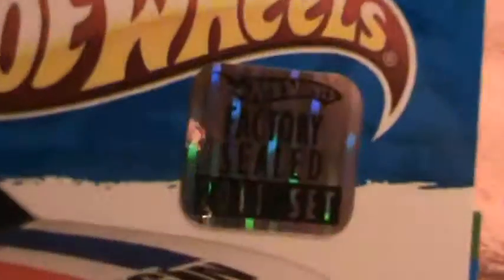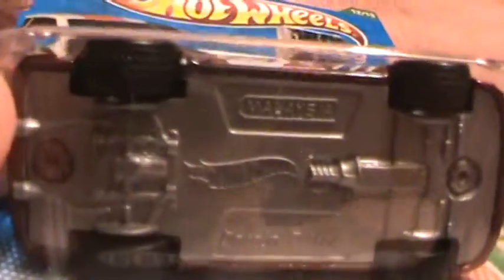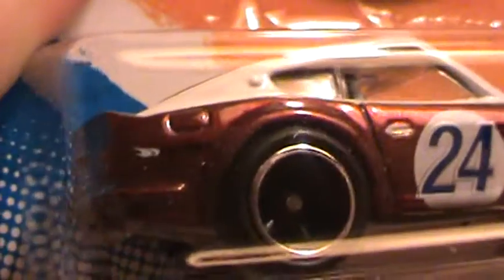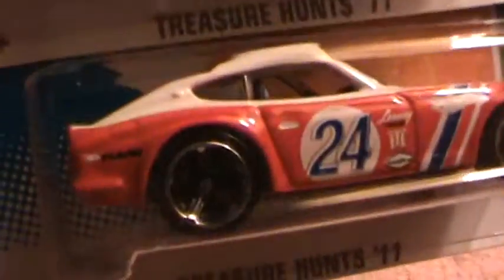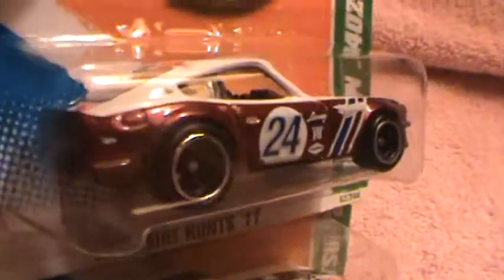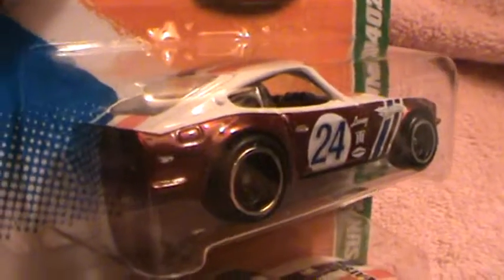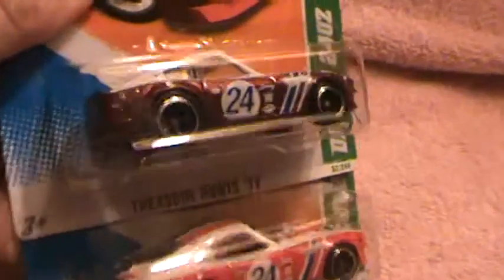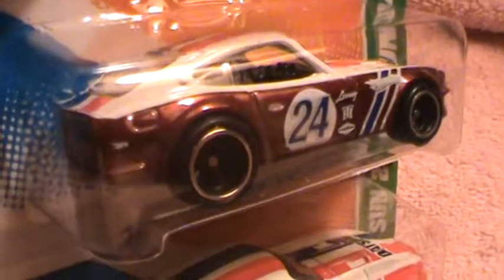Datsun 240Z Super treasure hunts series Hot Wheels